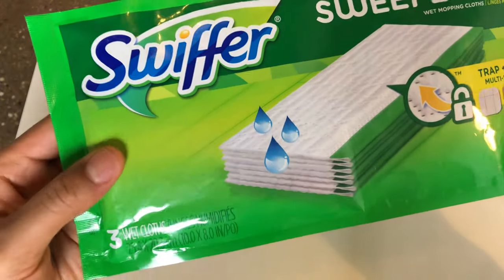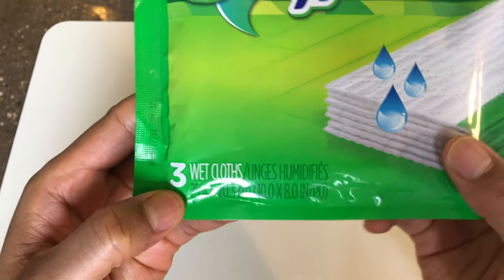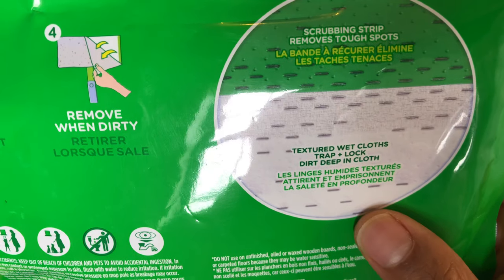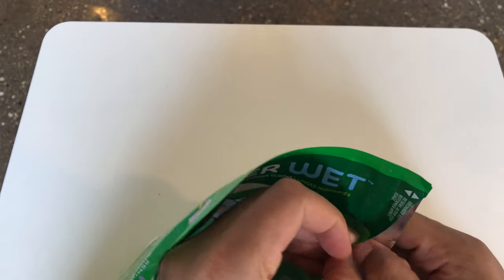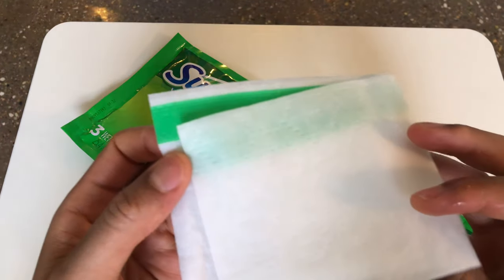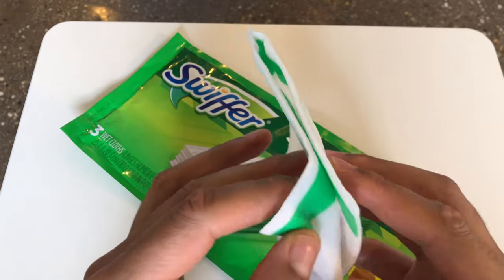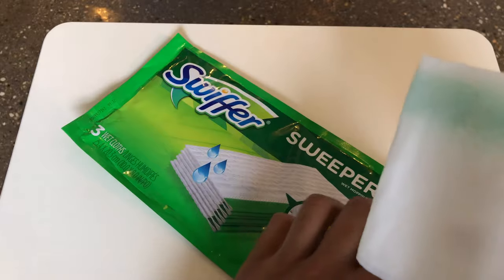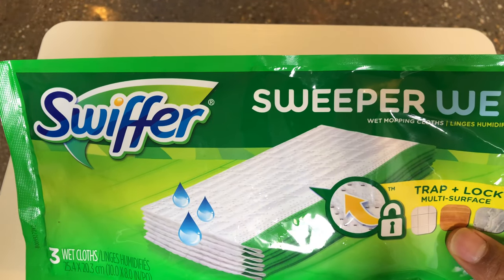Swiffer – Sweeper Wet Wipes Unboxing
This is an Unboxing of the  Swiffer Sweeper wet wipes.